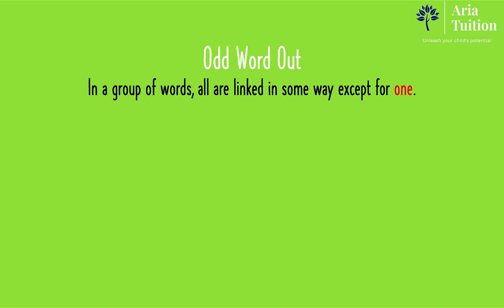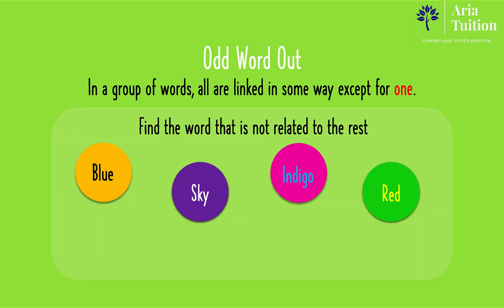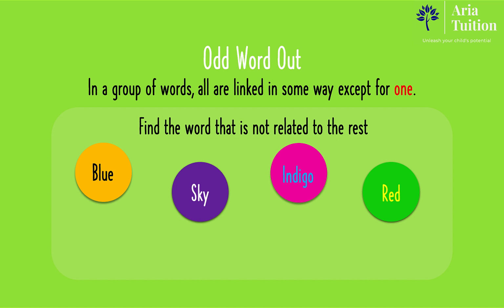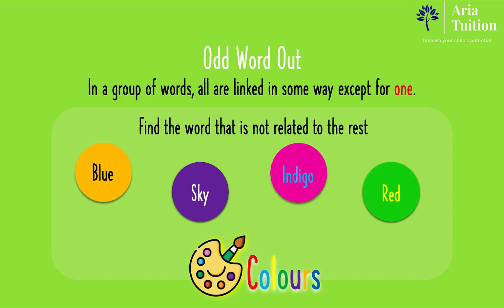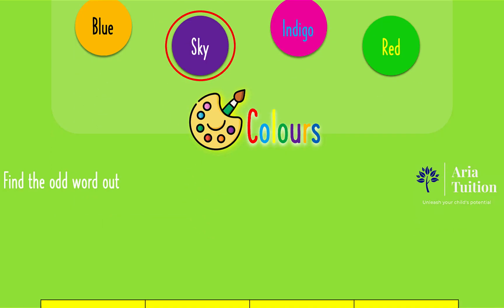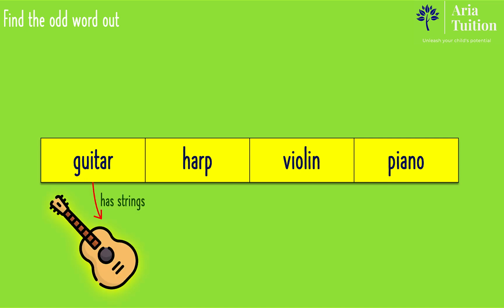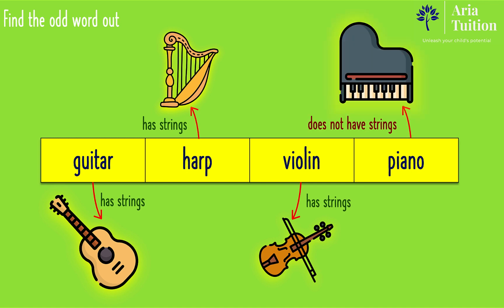Odd Word Out // 11+ Verbal Reasoning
A quick and easy tutorial on how to answer 11+ verbal reasoning questions on finding the odd word out.

Let us know on topics you need help on.